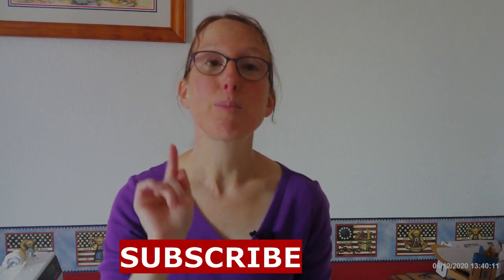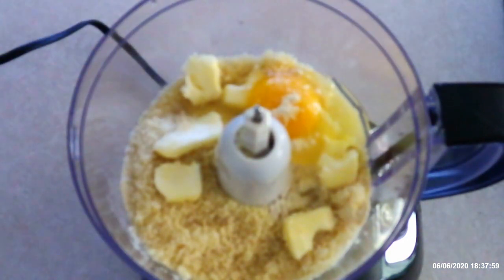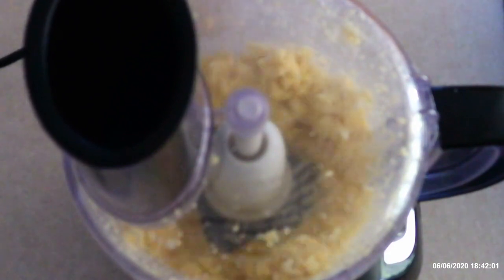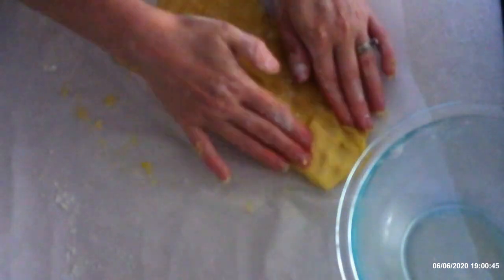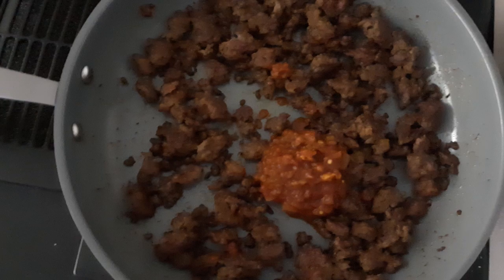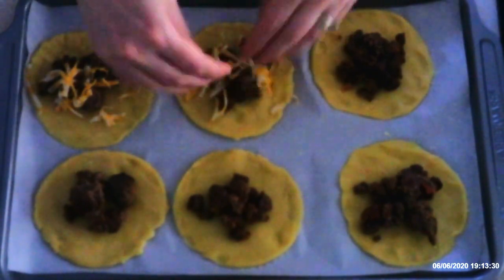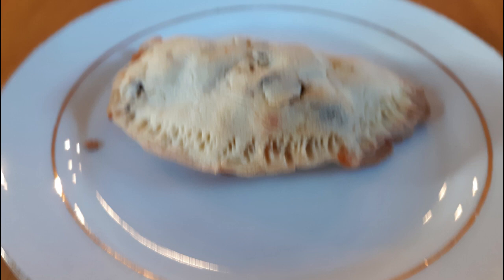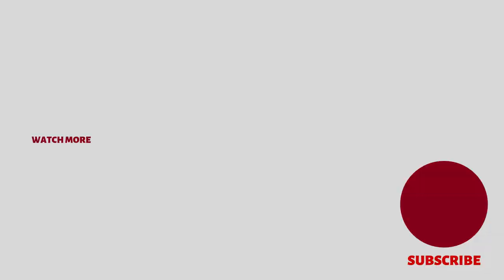Gluten Free Keto Empanada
This video is designed to teach everyone how to make easy empanada that is low carb , keto friendly, gluten free, sugar free and diabetic friendly